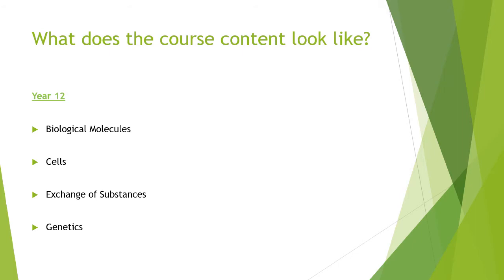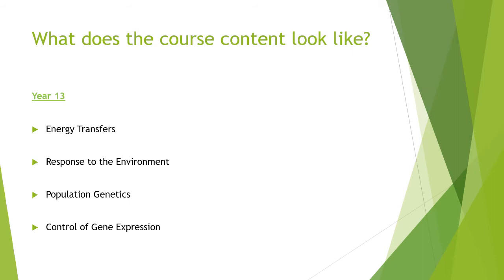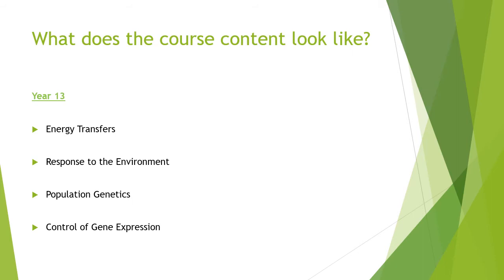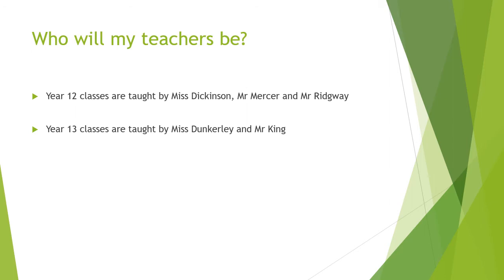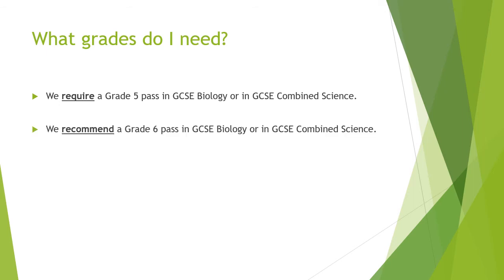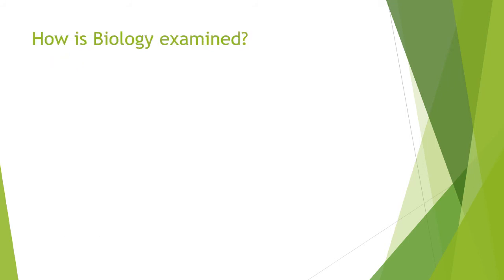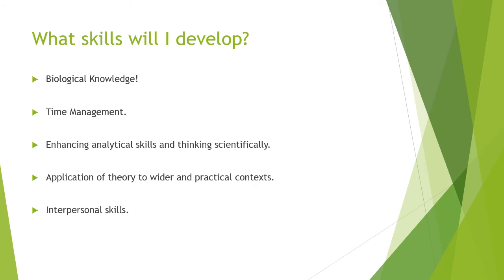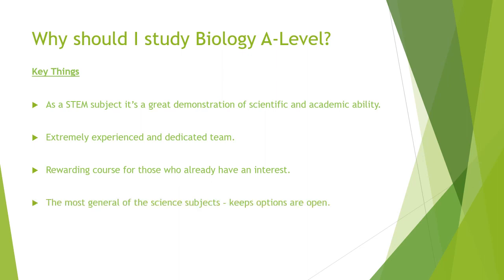Haslingden High School - A Level Biology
Information about our A Level Biology course at Haslingden High School.